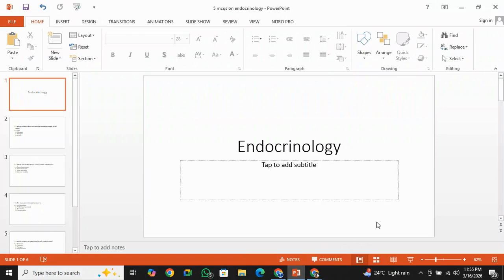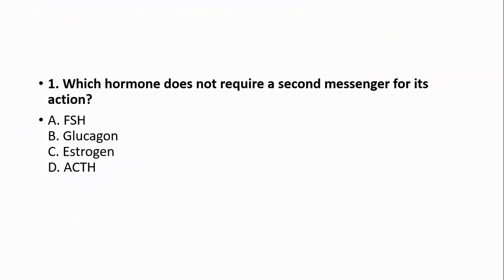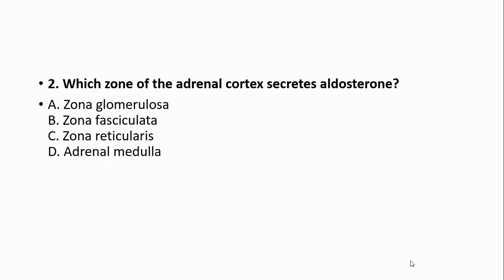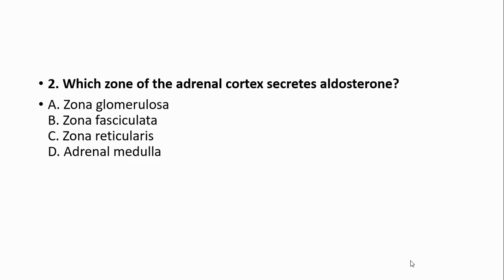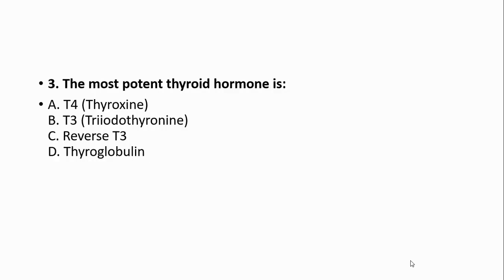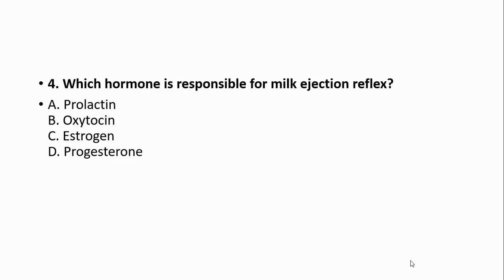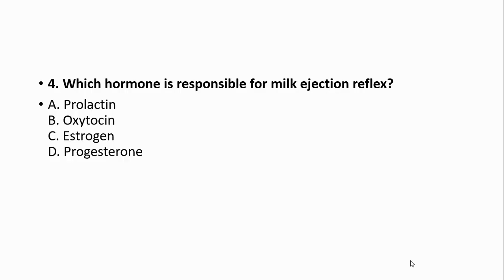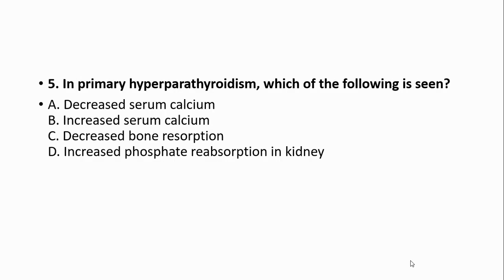Top Endocrinology MCQs for KNRUHS & NTRUHS Exams | Important Questions | Part 1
Endocrinology is the branch of medicine and biology dedicated to studying the endocrine system, hormones, and their impact on bodily functions such as growth, metabolism, reproduction, and mood. Endocrinologists diagnose and treat hormone imbalances and gland disorders, including diabetes, thyroid issues, metabolic bone diseases, and infertility